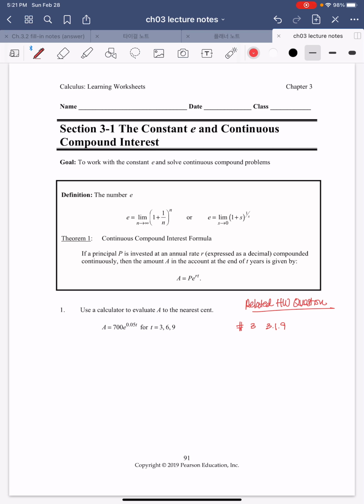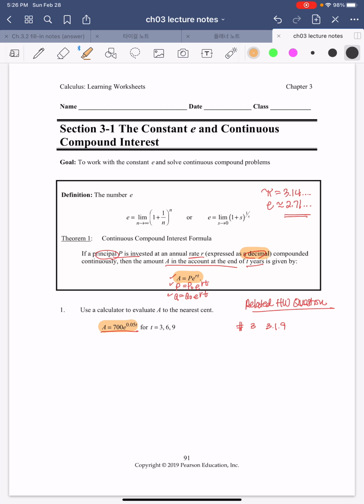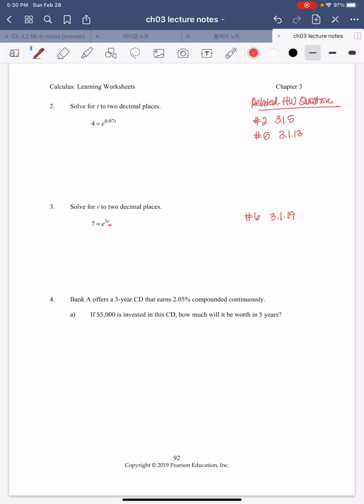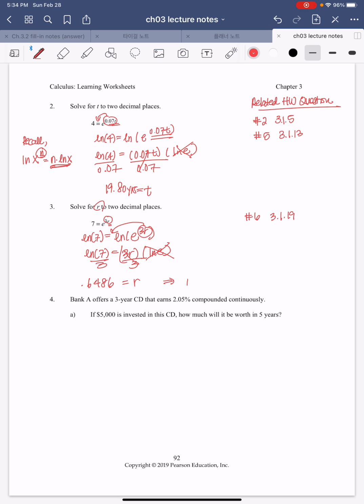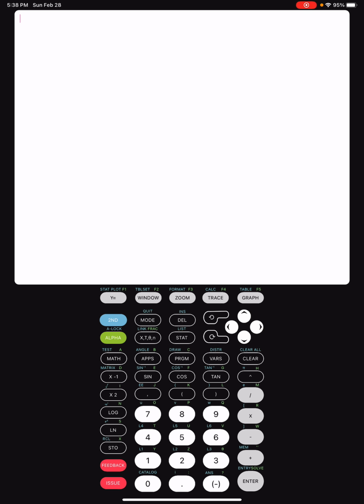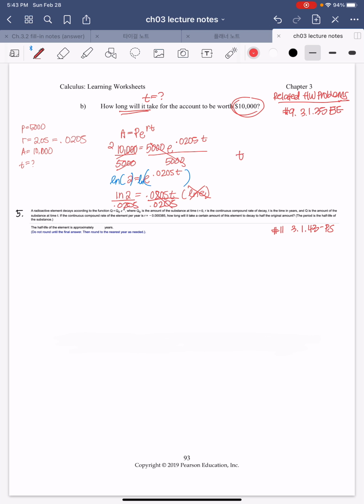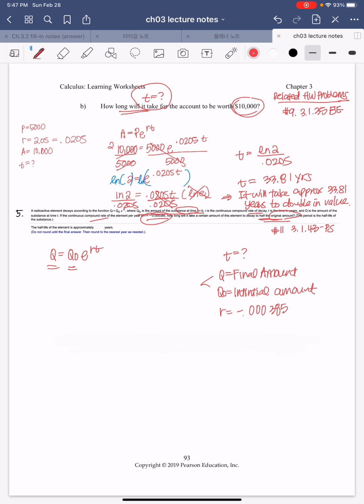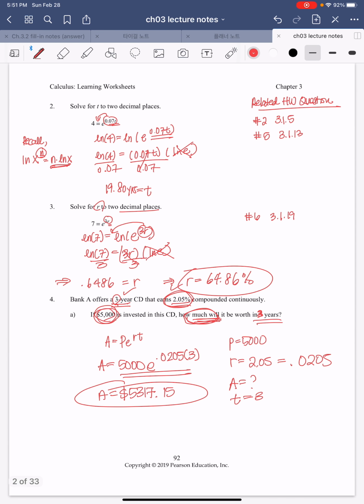Miramar m121-Ch3.1 notes